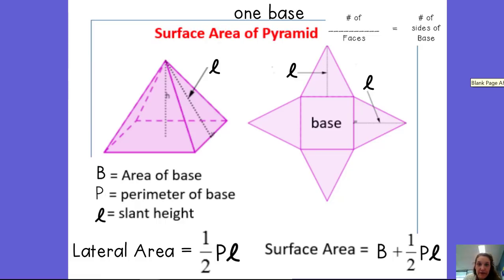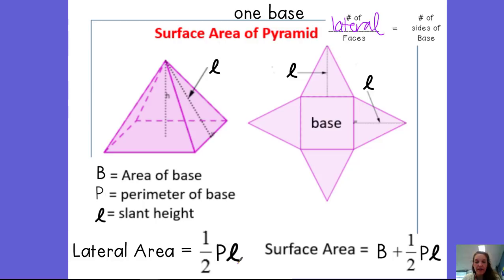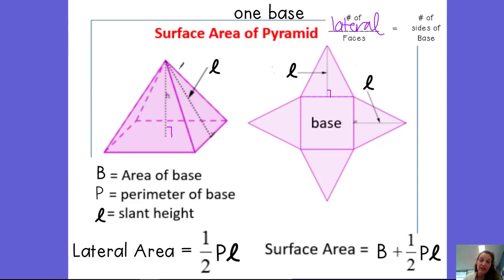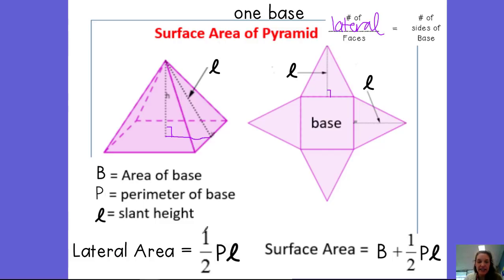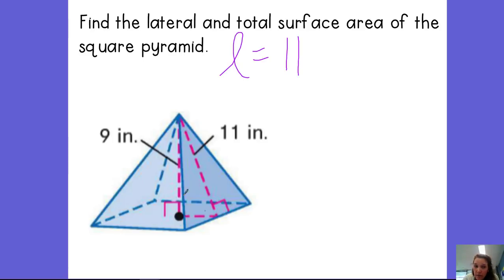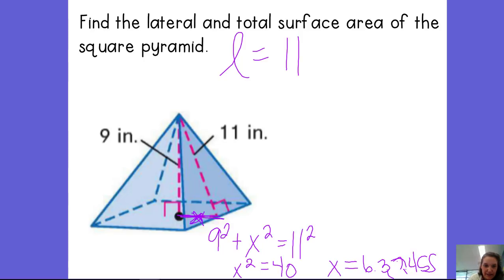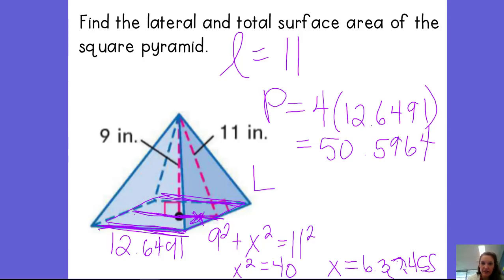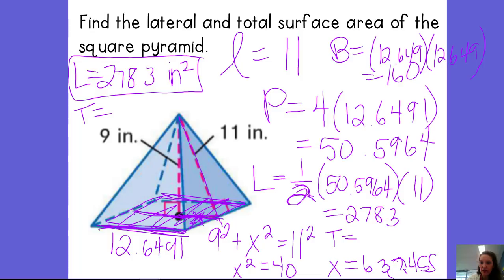12.3 Surface Area of Pyramid